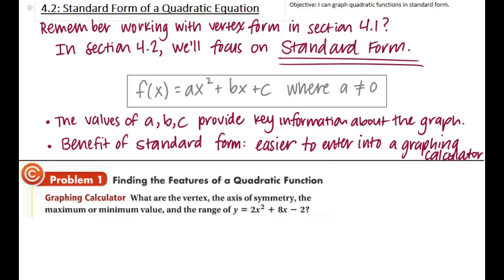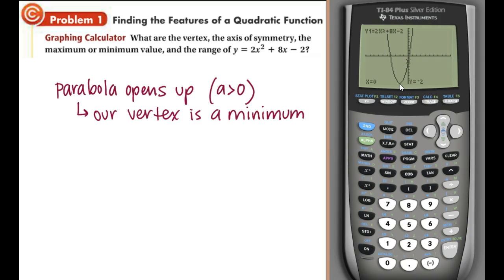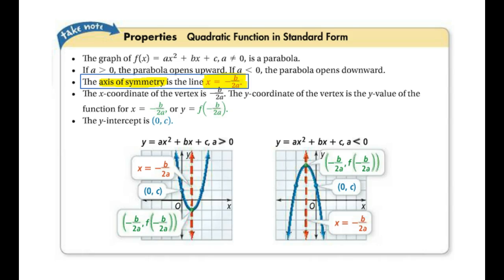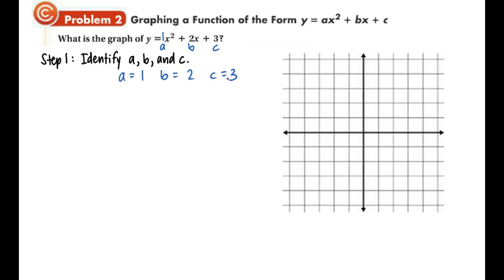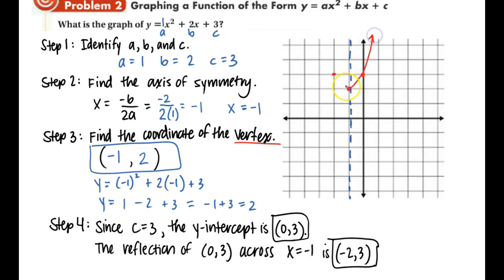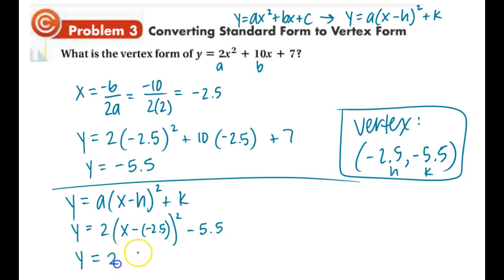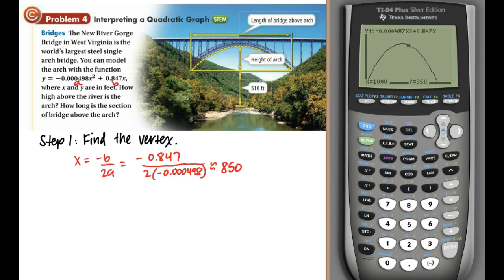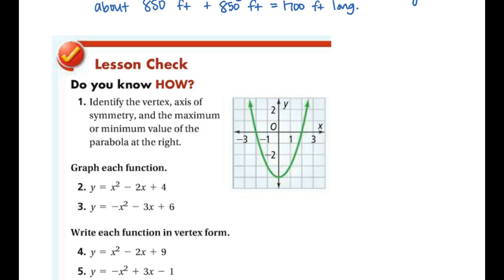Algebra 2: 4.2: Standard Form of a Quadratic Function